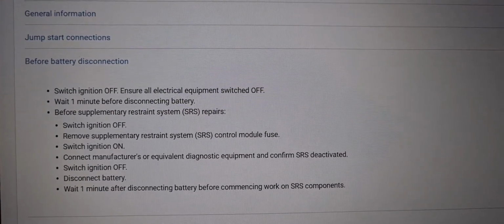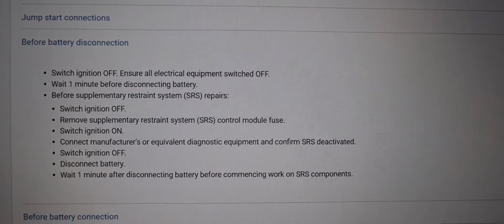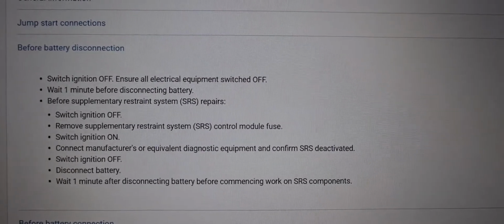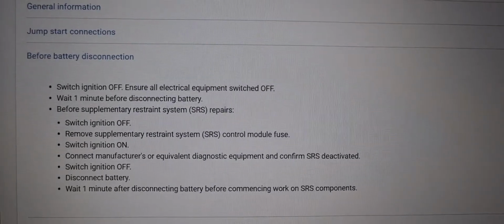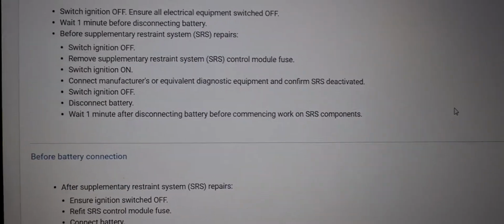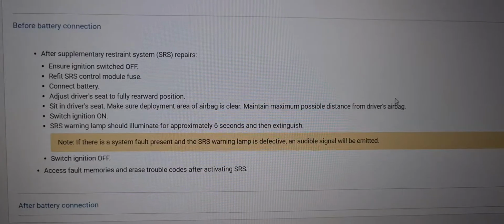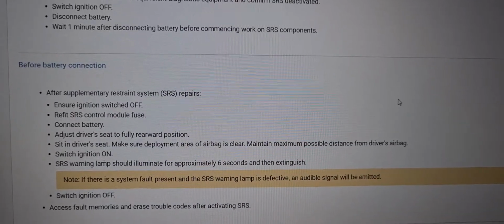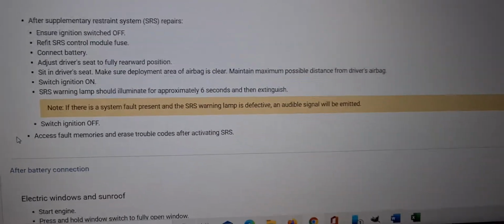How to Connect or Disconnect the car Battery on a Ford Focus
Various models of Ford Focus correct procedure to prevent damage to the car while removing or connecting the car Battery